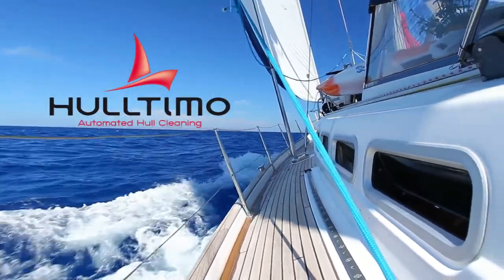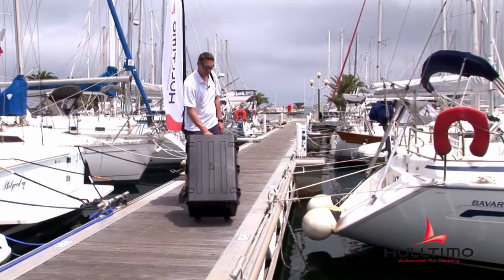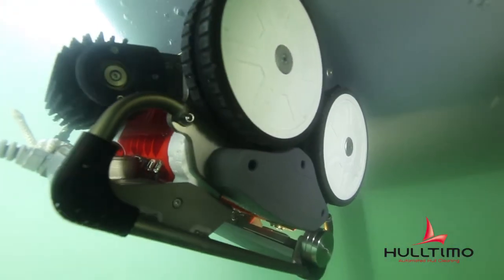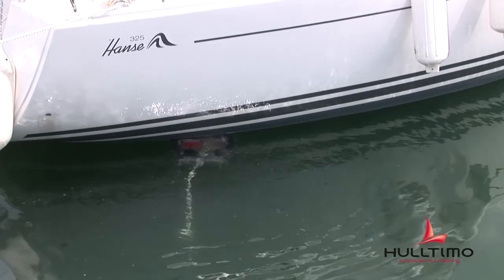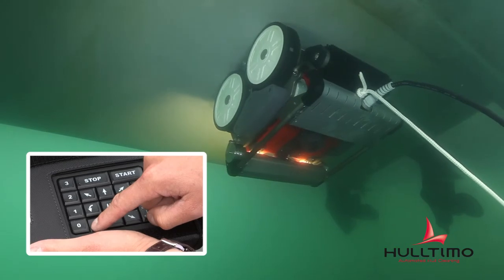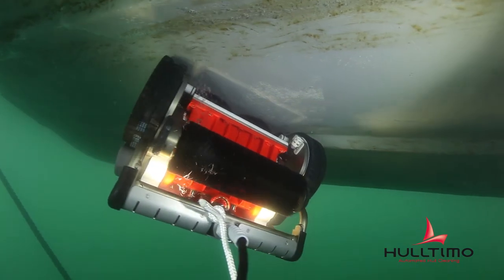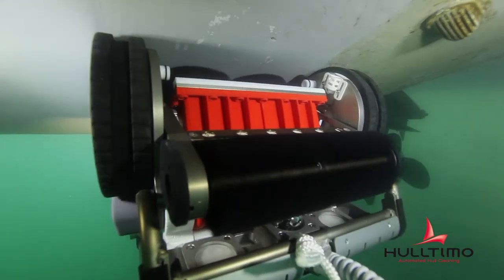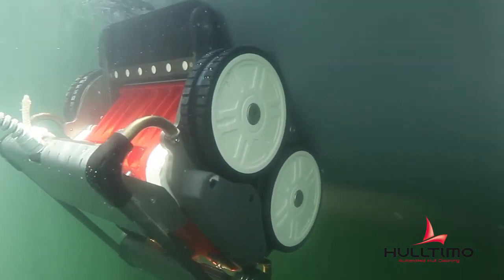MASTER HULLTIMO 2012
Robô para a limpeza de casco.